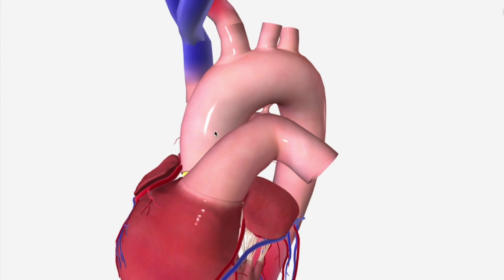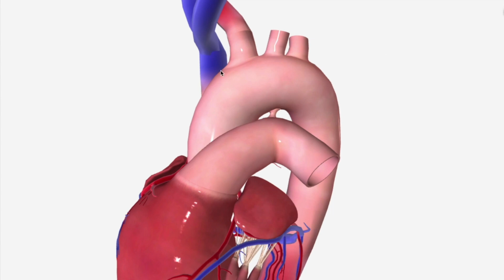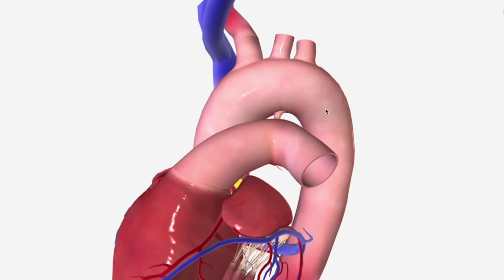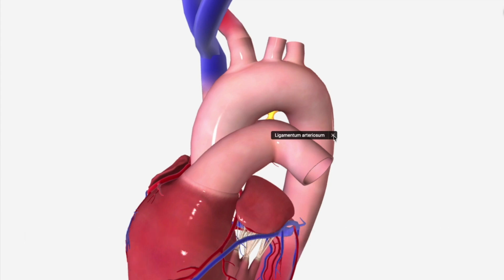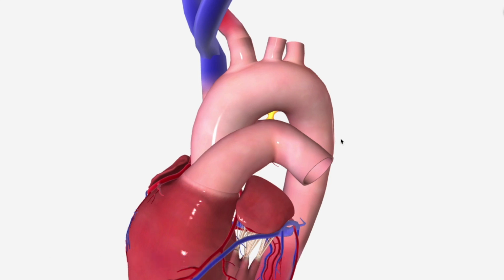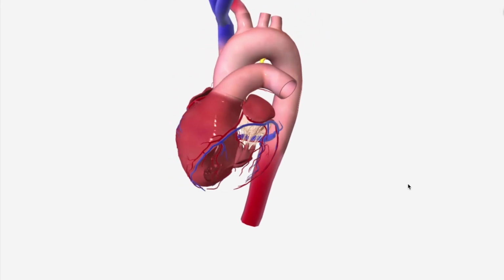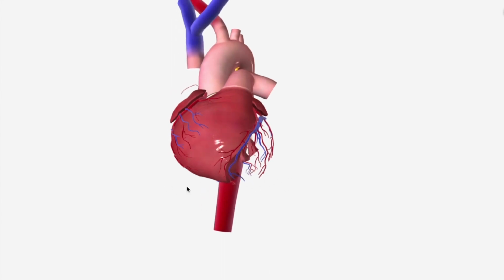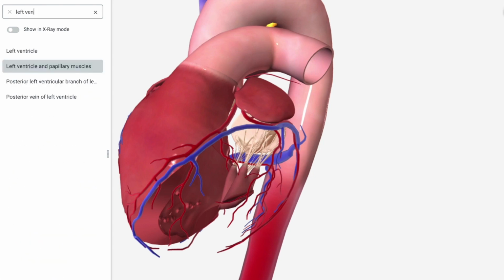Aorta - High Yield Anatomy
In this second installment of the cardiovascular anatomy videos, Drbeen faculty, Dr. Adam Jones discusses further the structure of the heart.

Following structural elements are presented and discussed.

1. Left Ventricle
2. Aortic valve
3. Aorta: Ascending, Arch and Descending
4. Brachiocephalic trunk
5. Left Common Carotid
6. Left Subclavian
7. Ligamentum Arteriosum